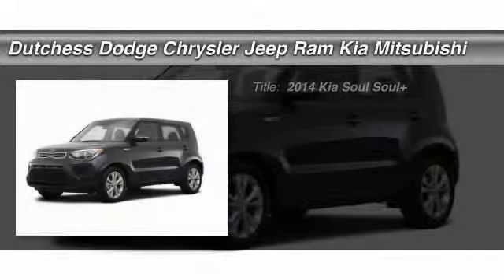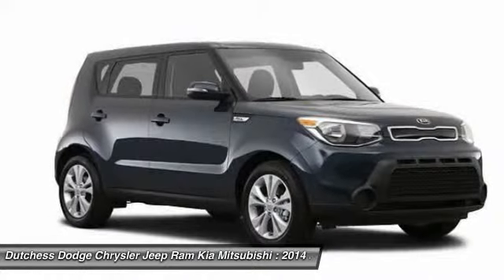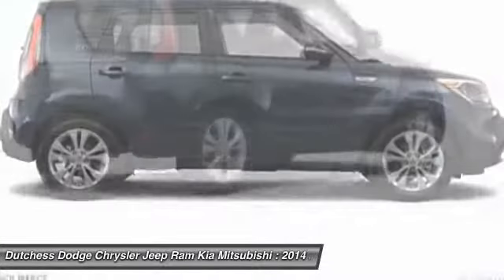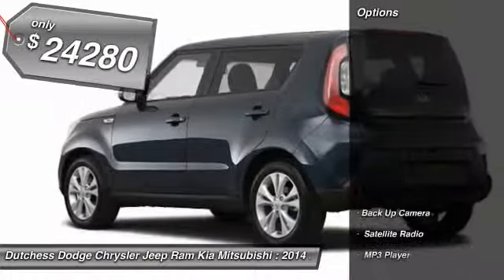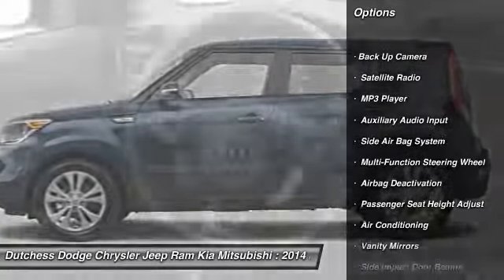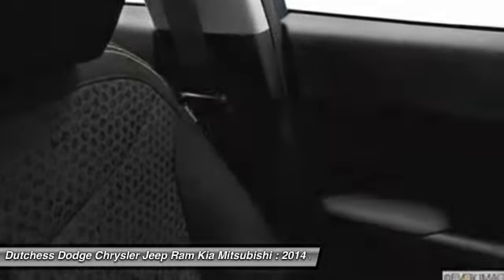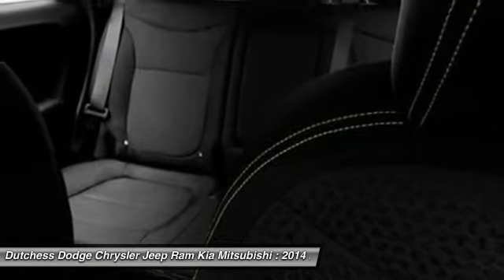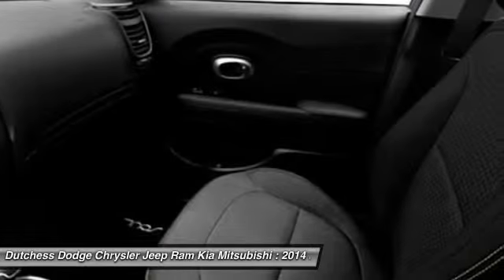2014 Kia Soul Soul+ Poughkeepsie NY 12601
2014 Kia Soul Soul+

This vehicle is located at:

2285 South Roadd  (Rt 9)